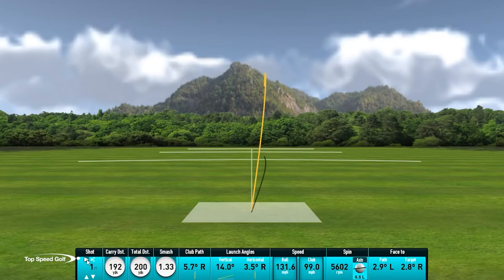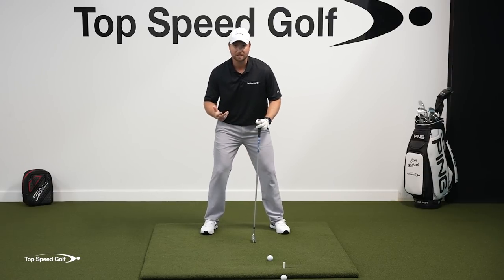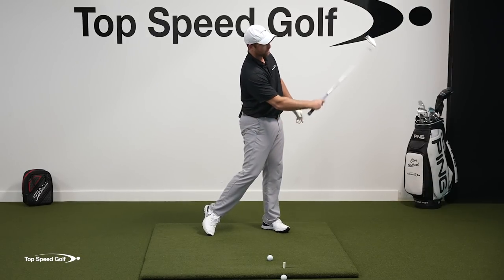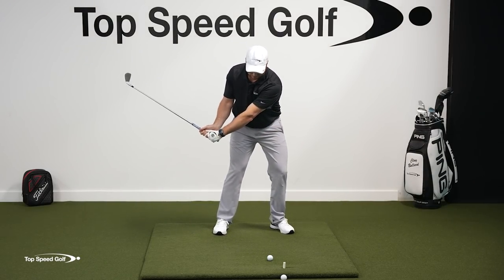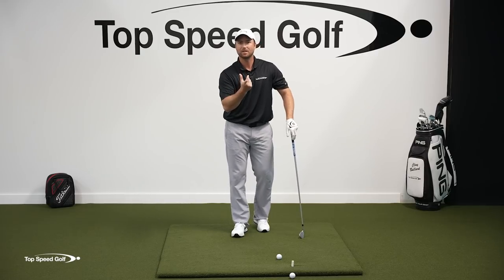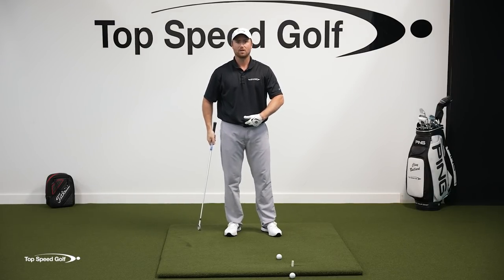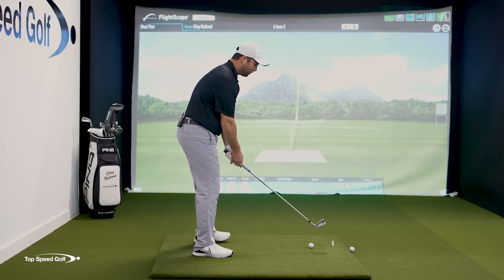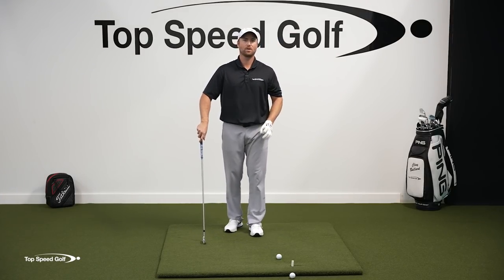Simple Golf Tips That Have Really Helped My Game | Smooth Effortless Power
Clay Ballard